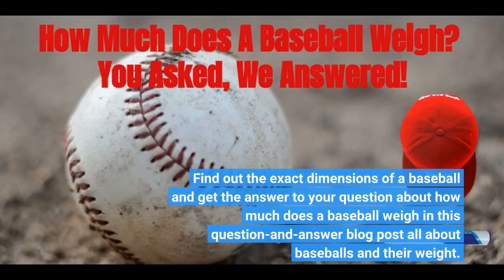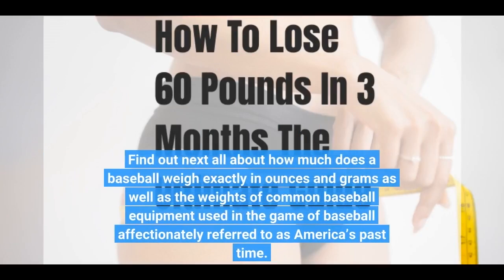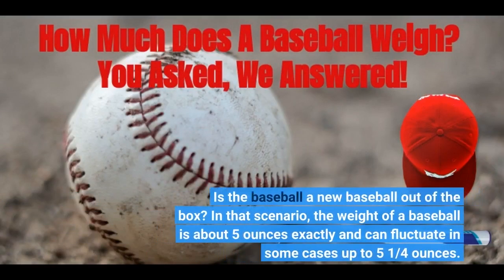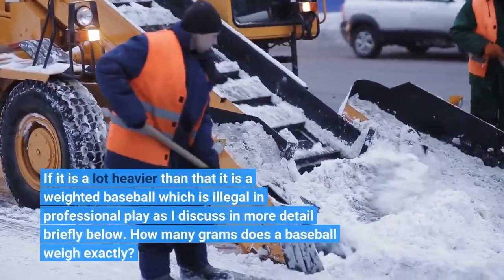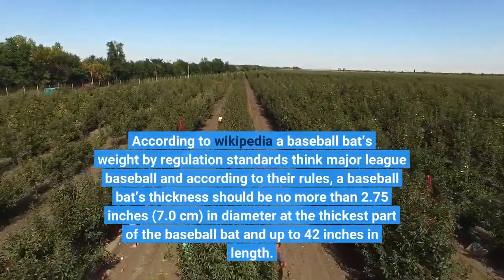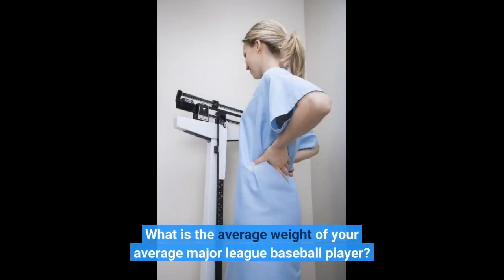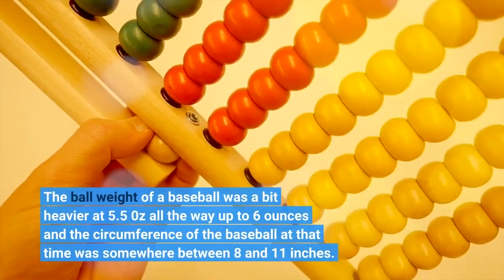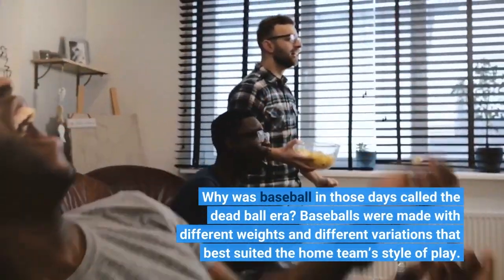How Much Does A Baseball Weigh? You Asked, We Answered![2022]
Find out the exact dimensions of a baseball and get the answer to your question about how much does a baseball weigh in this question-and-answer blog post all about baseballs and their weight. Baseballs seem to have the perfect dimensions and weight to fit in the palm of your hand perfectly and ask any major league pitcher to glide through the air seamlessly at 90+ mph as the animated referee behind the plate yells strike three your out! But how did a baseball get the perfect weight and dimensions to make the game of baseball grow into America’s pastime and...